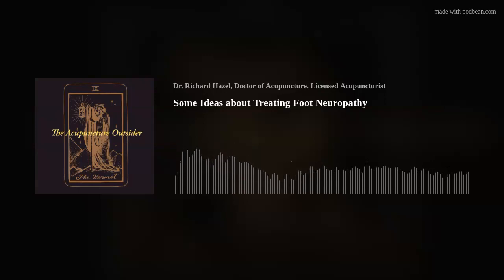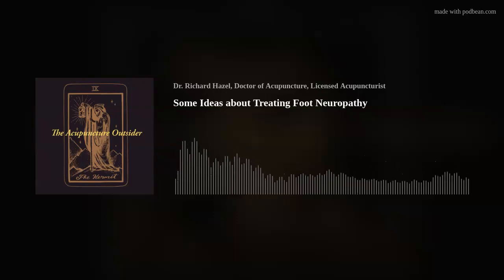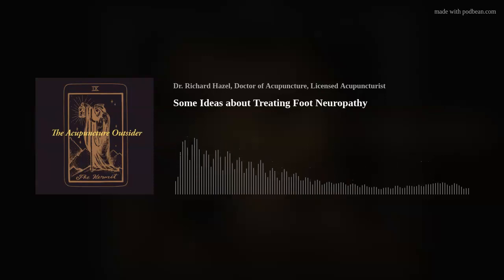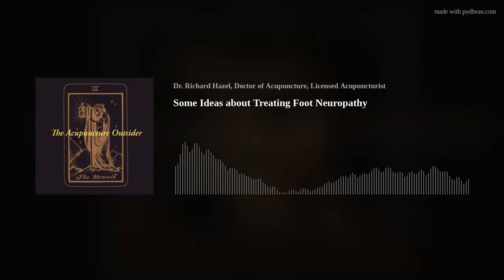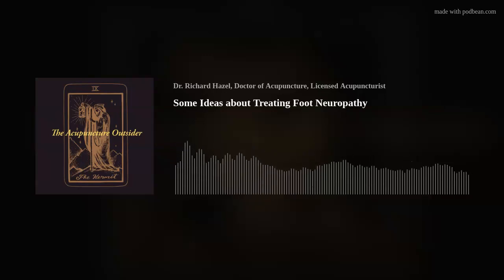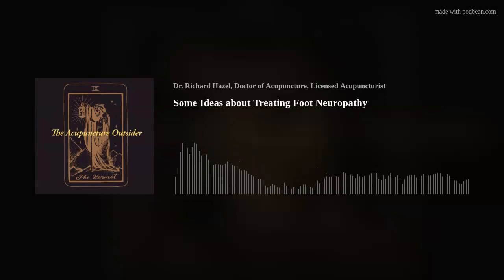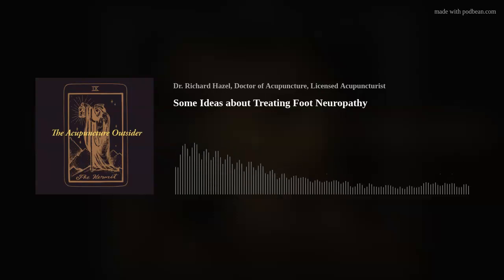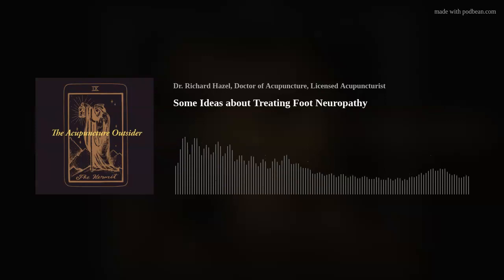Some Ideas about Treating Foot Neuropathy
There are some key considerations that have helped me with foot numbness, tingling, hot/cold sensations.